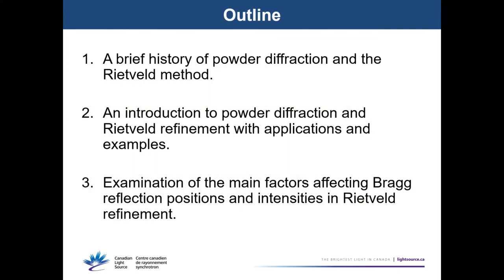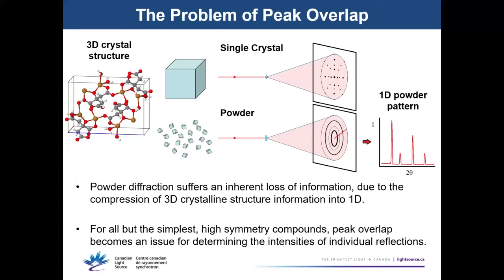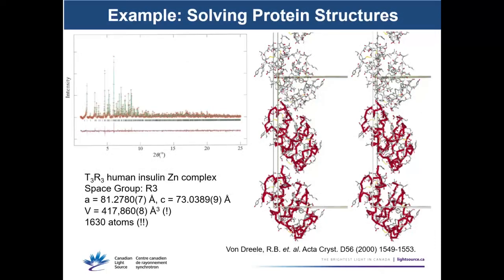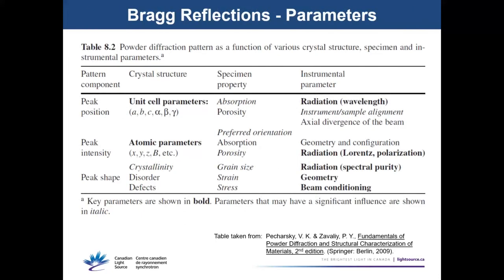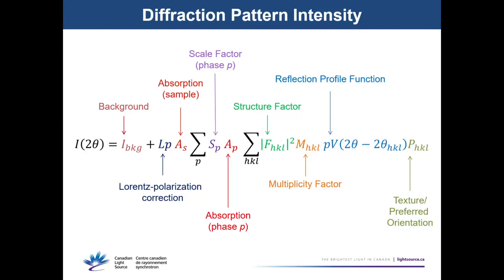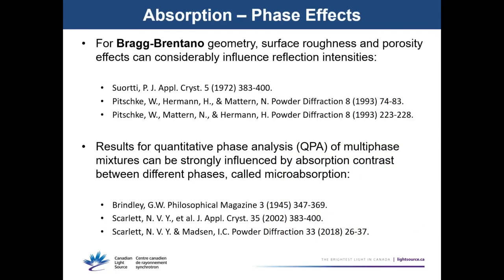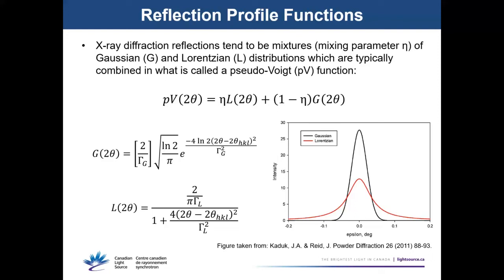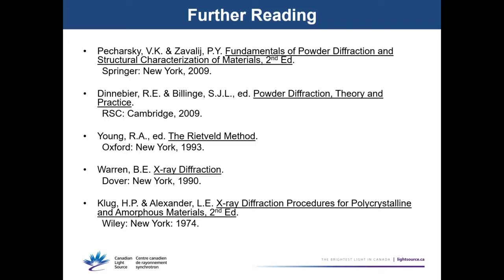Introduction to Powder Diffraction Joel Reid